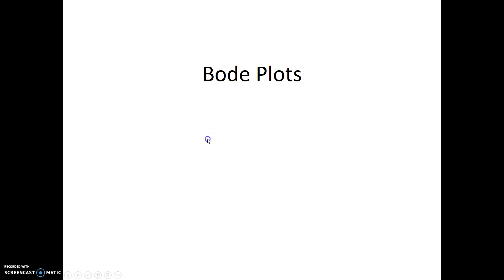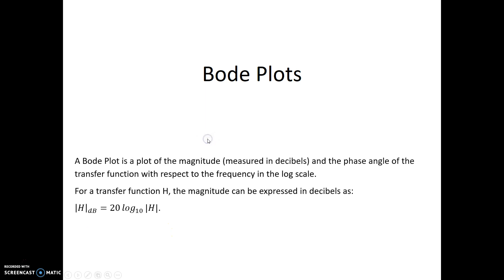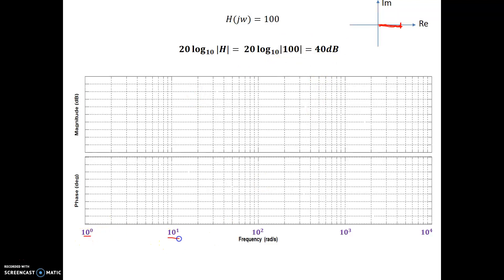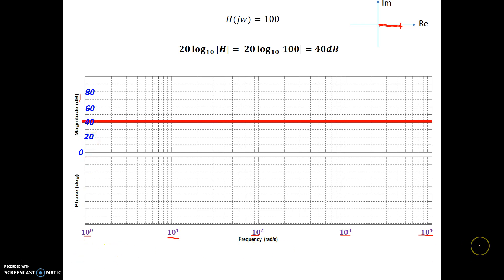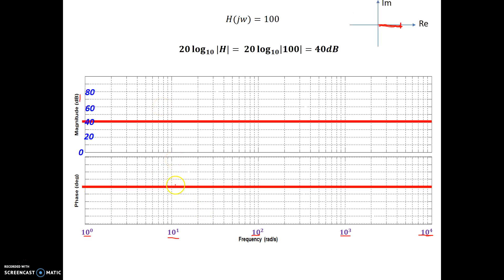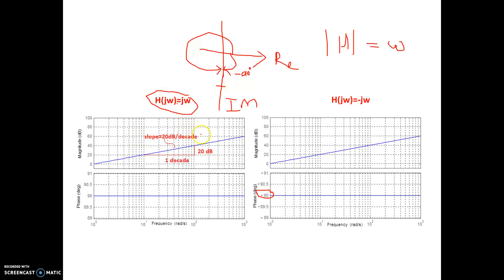Bode Plots an Introduction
An introduction to Bode Plots including a number of simple transfer functions to get you comfortable with the mechanism of drawing bode plots:
Example 1 is for a constant transfer function (H=100 and H=-100)
Example 2 is for a simple transfer function (H=jw).

See my next video for a "complex" bode plot for H=100/jw that uses Example 1 and Example 2 plots create a new plot.